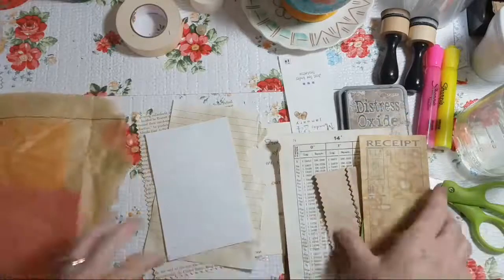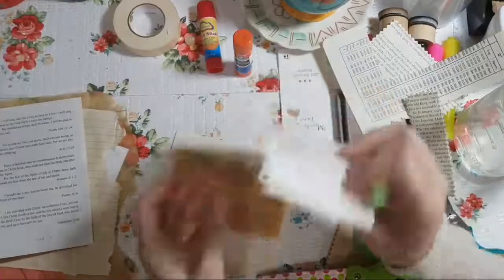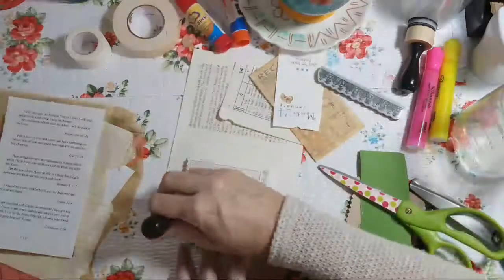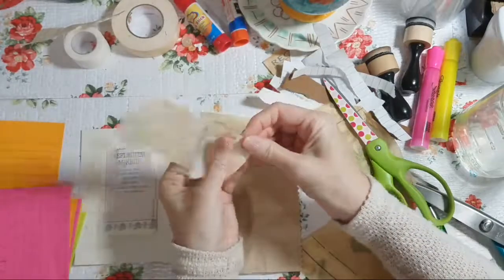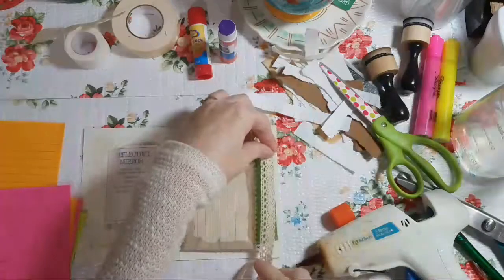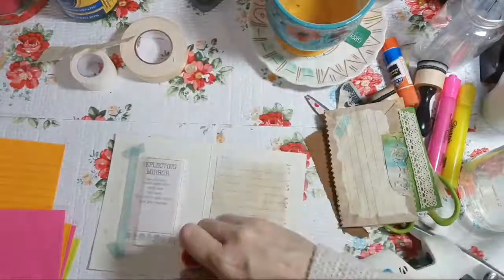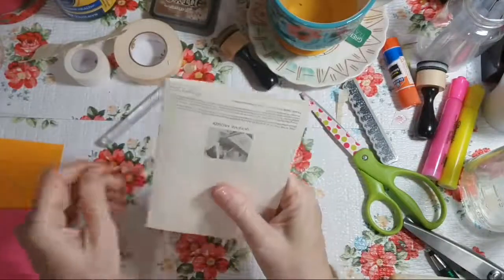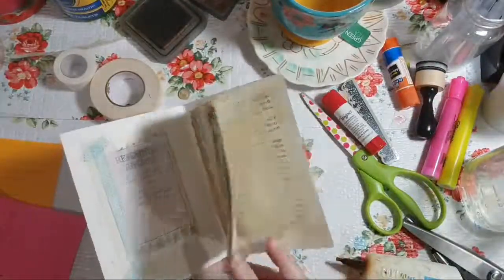Live Craft With Me A Mini Book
Please share with others and be involved in the chat when I go live. Say Hi. Let me know who is watching. We all need each other.

We are also found at: The Harrod Family

We are under the name "The Harrod Family" if you want to find us and the user name of jharrod316. I don't know much about it yet so bear with me socialites. Thanks.